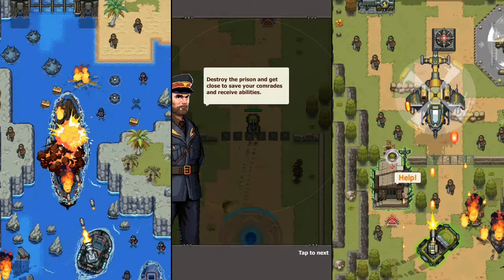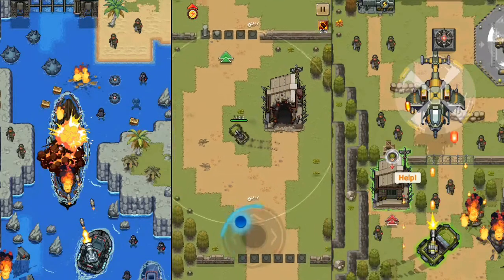Jackal Squad Arcade Shooting (Early Access) "Gameplay & Walkthrough"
Jackal Squad - Top gunner , Arcade shooting is an overhead run'n gun-style shoot-'em-up video game that can bring a classic vibe to your phone.World War II broke out, the Fascists attacked the Allies. Your brothers in arms are hostages behind enemy lines. The Jackal squad has been given a mission to drive an armed jeep into hostile territory in order to rescue and extract prisoners of war.

GAME DEVELOPER: Onesoft Global PTE. LTD
GAME SIZE: 265mb
STATUS: Offline